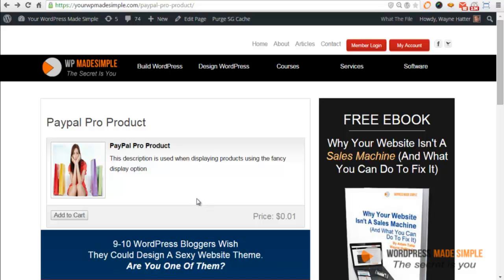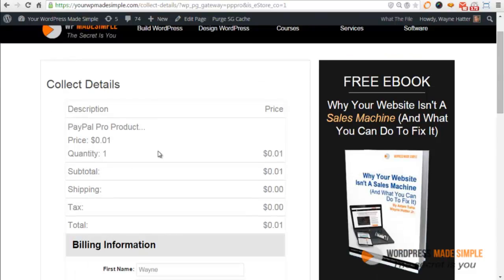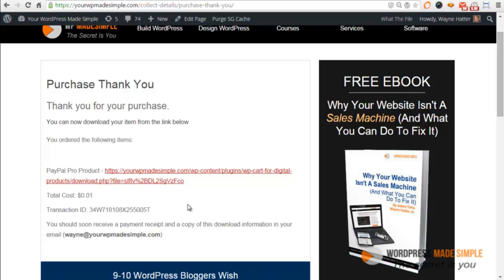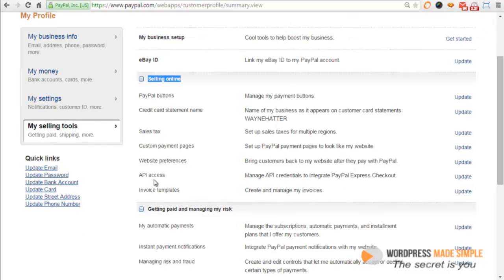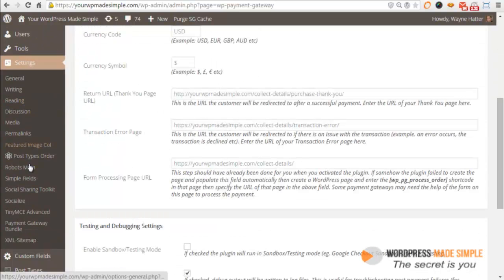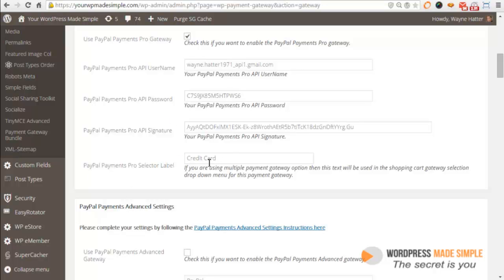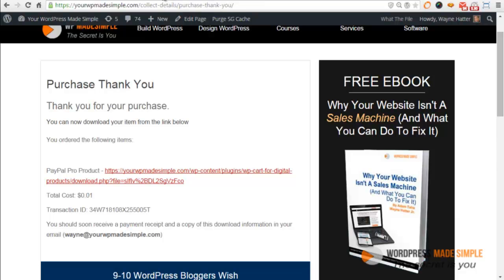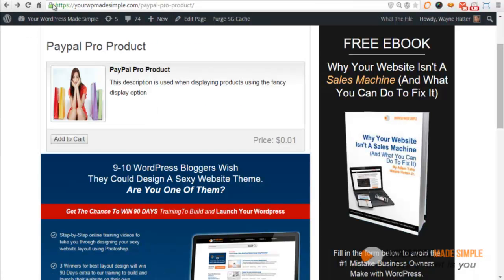How To Accept Payments On Your Website With The Paypal Payments Pro Plugin From Tps and Tricks